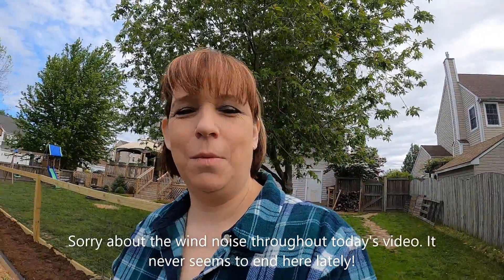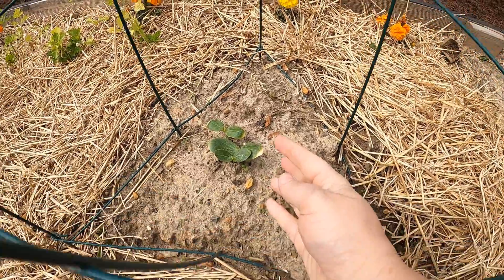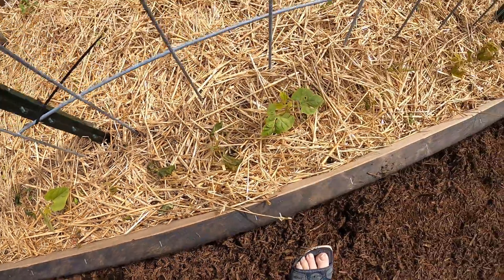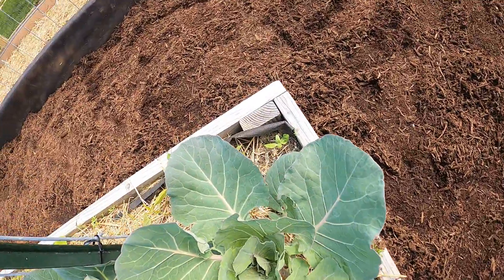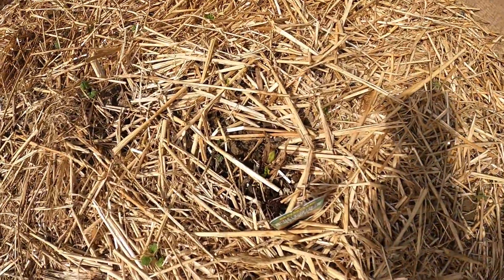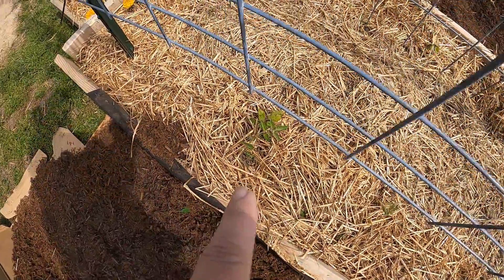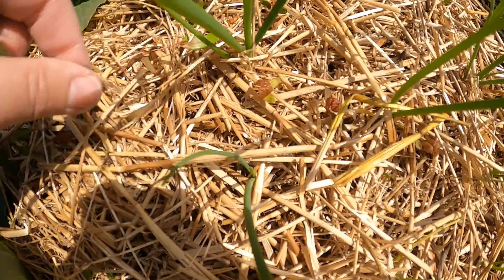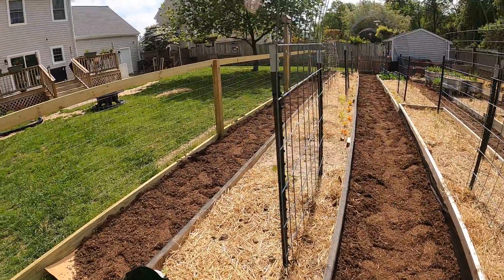Full Garden Tour 2020 Week 2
Welcome To Covers' Corner Suburban Homestead

We are a small family homestead located on the Eastern Shore of Maryland, & this is our story!

We currently live in an HOA that doesn't allow "livestock" so our main focus is gardening, preserving our bounty, and doing as much for ourselves as we can. This is our practice homestead!

Happy Homesteading,
Brett and Stephanie, Covers' Corner Suburban Homestead